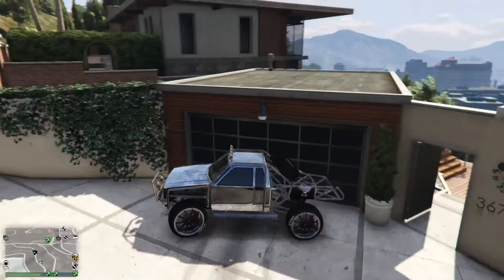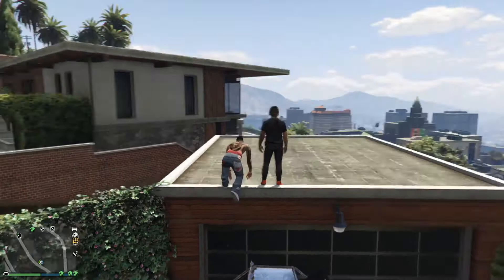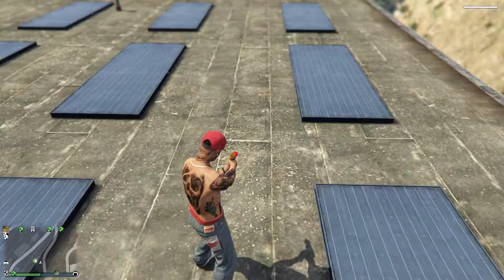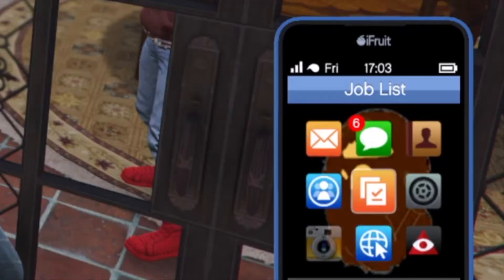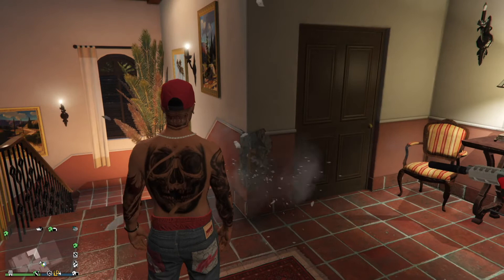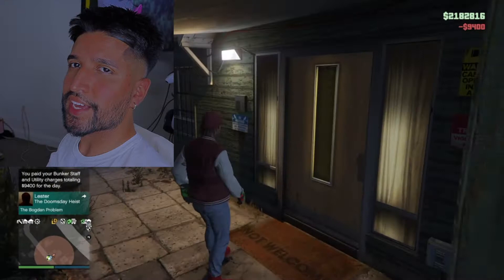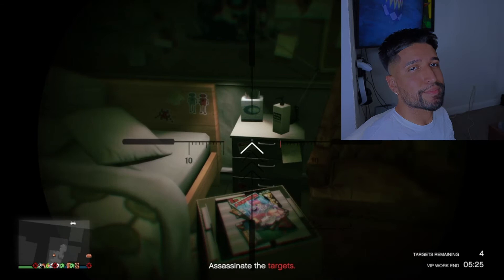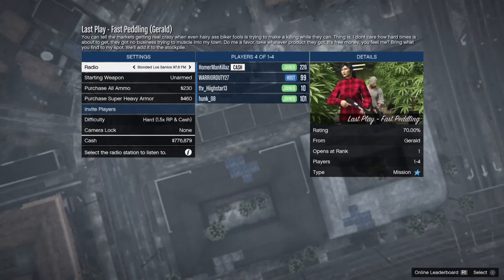GTA 5 ONLINE: How to get inside the main characters house - ALL 3 OF THEM!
*EASY TUTORIAL* In this video I'll be showing you how to get inside the main characters house. ALL 3 OF THEM! This is a tutorial video on how to get inside of Michaels house in GTA online, how to get inside of Franklins house in GTA online, and how to get inside of Trevors house in GTA Online.  I also threw in a bonus video and show you how to get inside of Lesters house in GTA online.

Big thanks to Youtuber (Prod. Riddiman) for this fire beat, check him out!

My name is Homer Dripson. All of my content is kid friendly kind of. Im mixed with summa this and summa that. Please join me as I play summa these and summa those games. My goal is to entertain you guys with my gameplays and share my stories. All my stories are true and gameplays are used for visuals ONLY. 5 how to get inside the main characters house